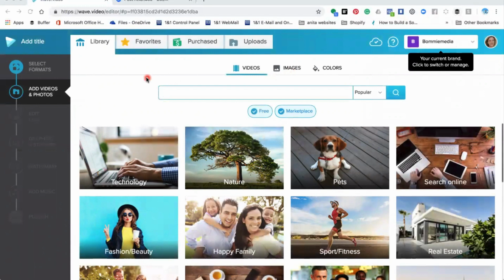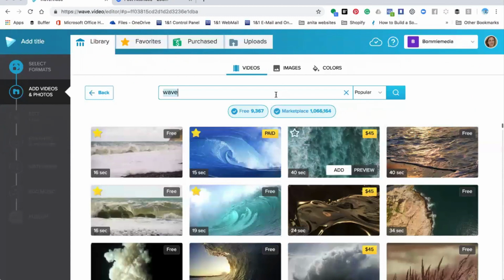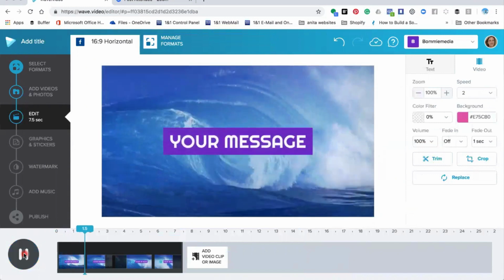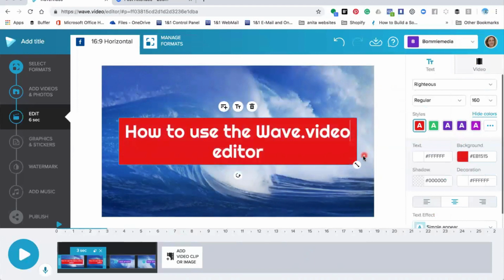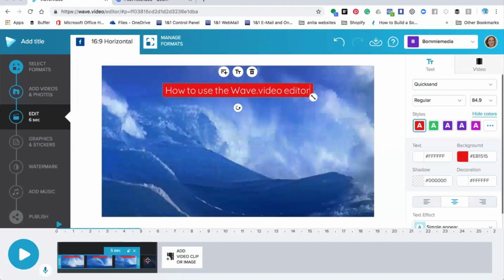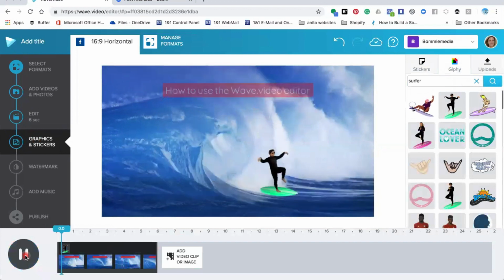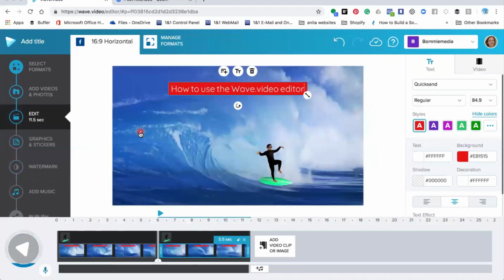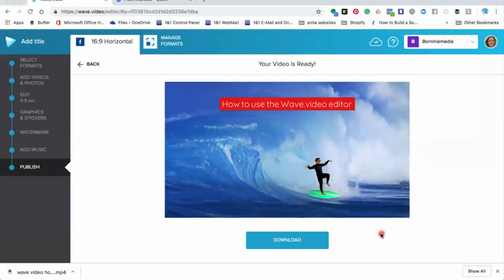How to Use Wave.video | Walkthrough Tutorial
Want to create more engaging video content for your business or brand? Wave.video will help you with that!

Wave.video is an online video maker that allows users to create video ads, social media videos, videos for blog and website, and any other kinds of video branded content.

In this walkthrough tutorial with Anita Wong you'll discover all the main features of Wave.video and how to use them in your creative process.